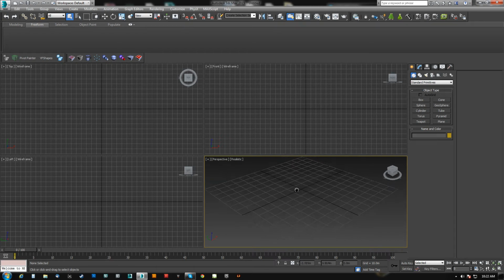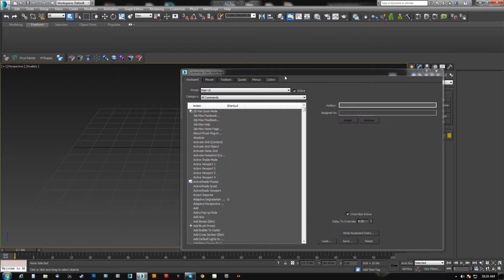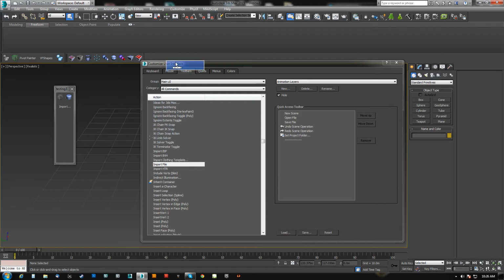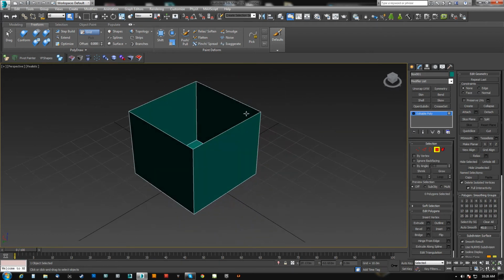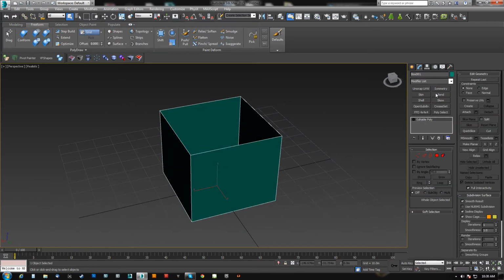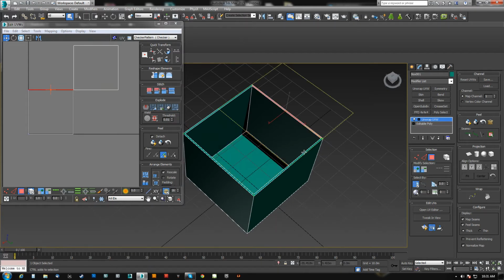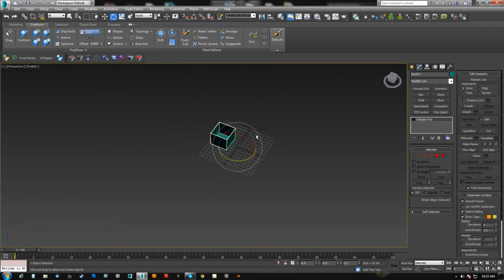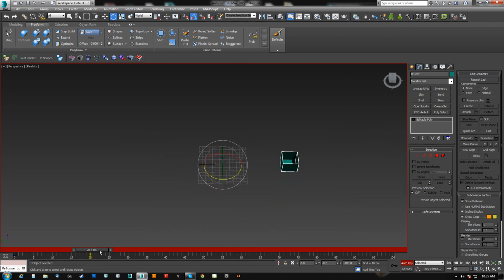3DSMax Top 3 Configuration Edits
These are my top 3 user interface customization options that every max user, new and old, should incorporate. This is something that only needs to be done once but greatly increases your productivity in the long run.